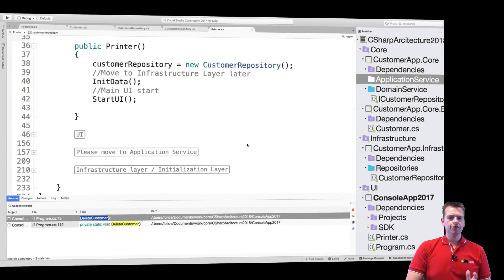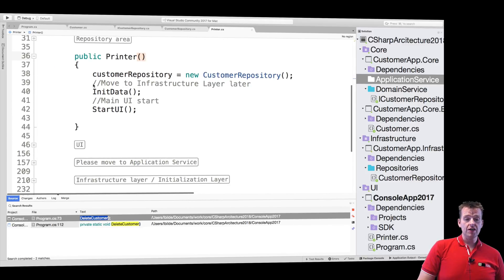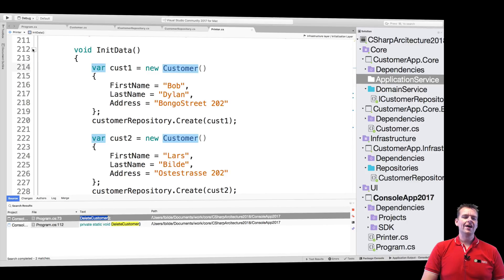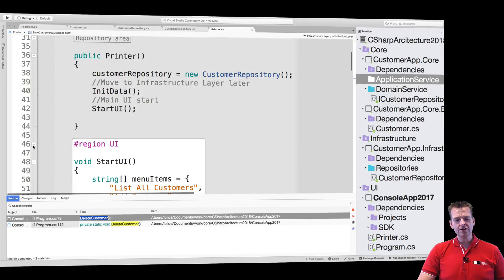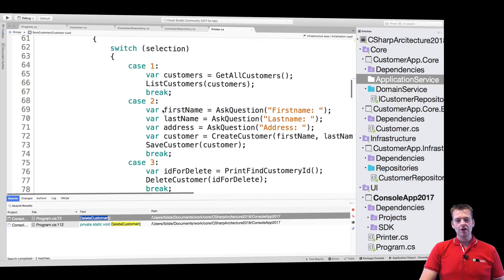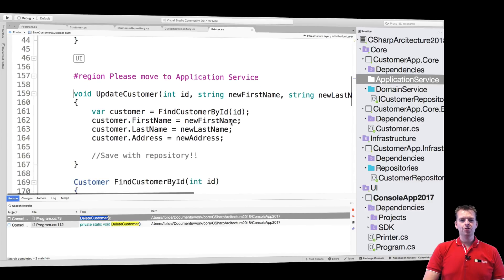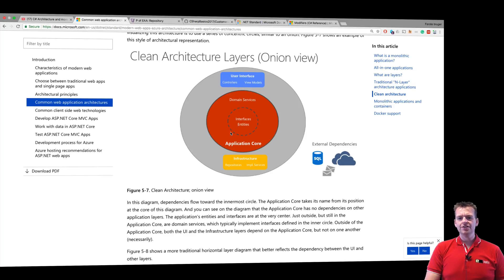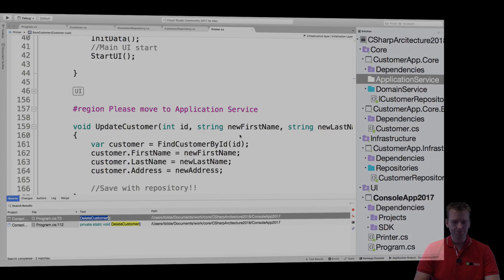C# Clean Architecture and more with NET Core 2018 | S2P16 | Overview of code after full refactoring